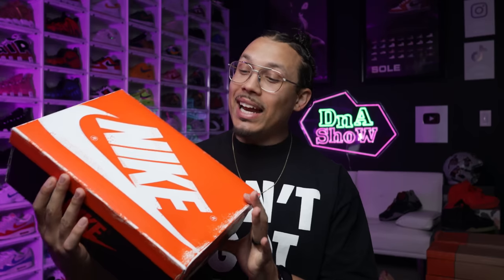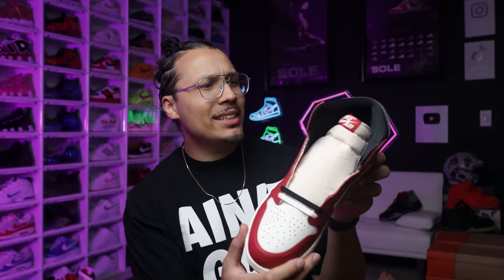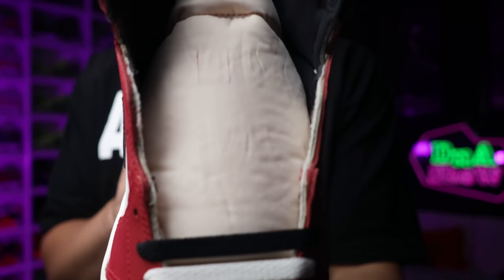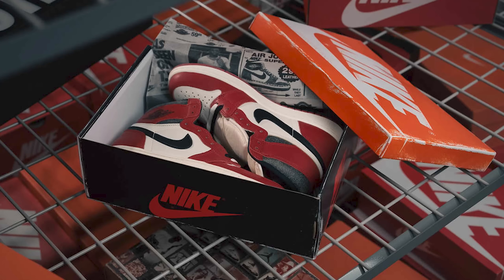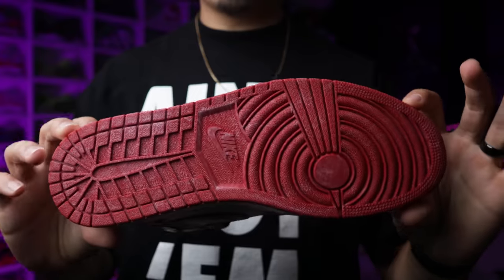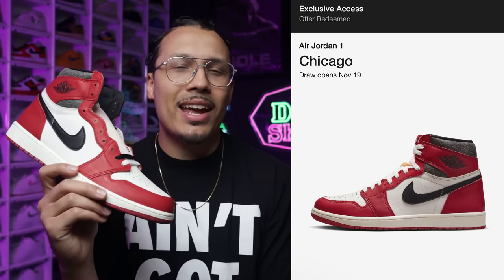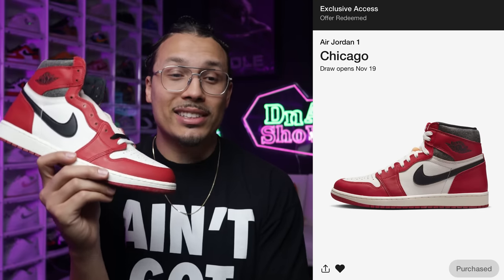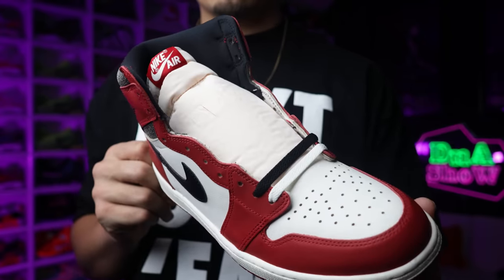FIRST LOOK Air Jordan 1 Lost & Found Nike SNKRS APP Exclusive Access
FIRST LOOK Air Jordan 1 Lost & Found Nike SNKRS APP Exclusive Access 🔥 DJ's Sneakerhead Academy

Air Jordan 1 High "Lost & Found"
Release Date: Nov 19th, 2022 (Saturday)
Color: Varsity Red/Black/Sail/Muslin
Mens: $180
Style Code: DZ5485-612
Pre-School: $85
Style Code: FD1412-612
Infant & Toddler: $70
Style Code: FD1413-612
Crib: $50
Style Code: AT3745-612

The Air Jordan 1 “Lost & Found” — previously referred to as the “Chicago Reimagined” — may be the most anticipated release of 2022. And following numerous leaks and teasers, official images of the aged-up colorway have finally surfaced a little over a month ahead of its November release date. Immersive in its every detail, from the box to the materials themselves, the “Lost & Found” paints a vivid scene of finding a set of “Chicago” 1s deep in the basement/storage of a mom and pop shop. Using a spec inspired by its 1985-released counterpart, the shoe features distressed, aged detailing all throughout. The leather on the collar, mid-panel, and toe, for example, is heavily cracked, complementing the dusty finish of the outsole and the scuffs all across the packaging. And to further expand upon the storytelling, the Jumpman has included a vintage-inspired invoice with every pair. Enjoy an official look at the Air Jordan 1 “Lost & Found” right here. These are currently scheduled to release on November 19th via Nike SNKRS as well as select retailers.
via Sneaker News

🔥🔥🔥 SHOP 🔥🔥🔥